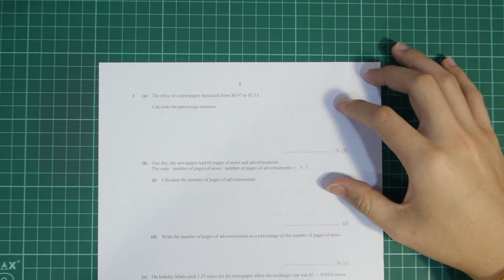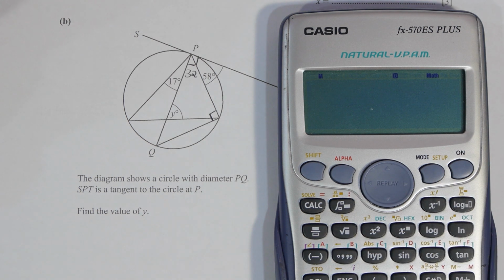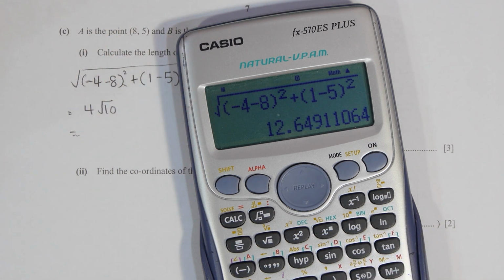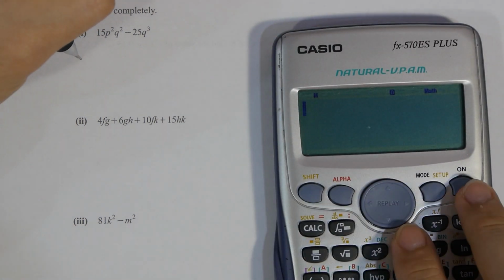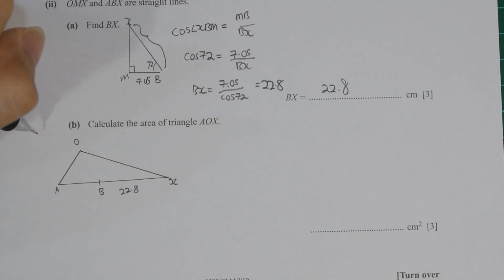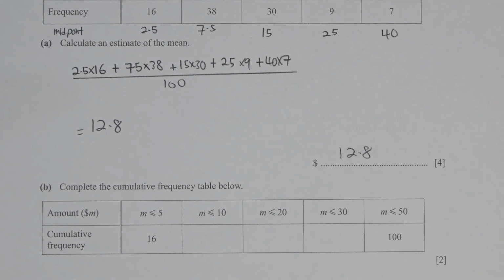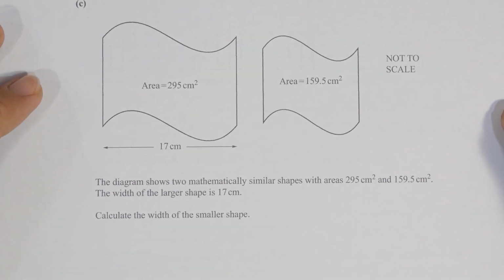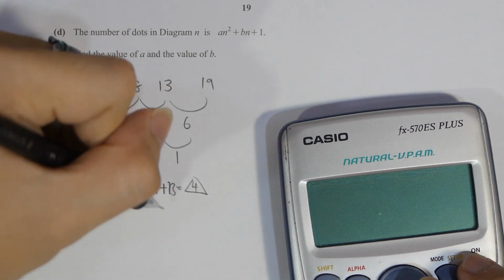0580/42 May/June 2019 Marking Scheme (MS) *Audio Voiceover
0580/42 May/June 2019 Paper 4 (Extended)